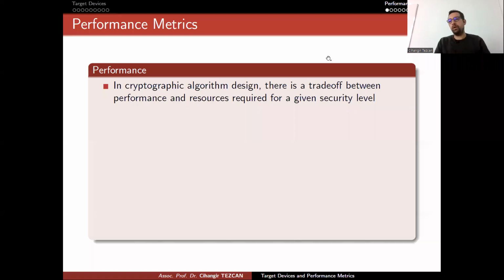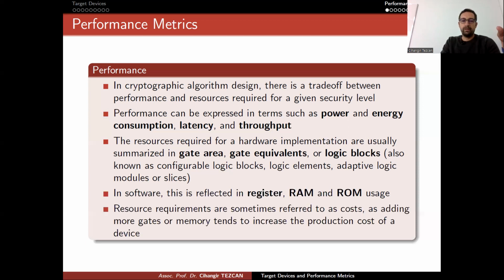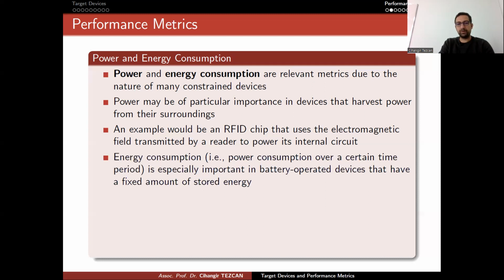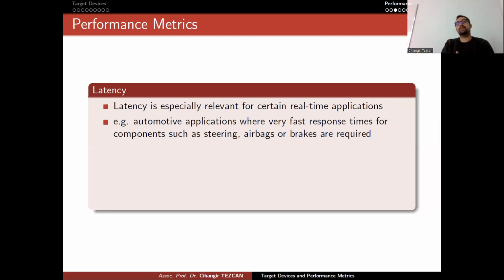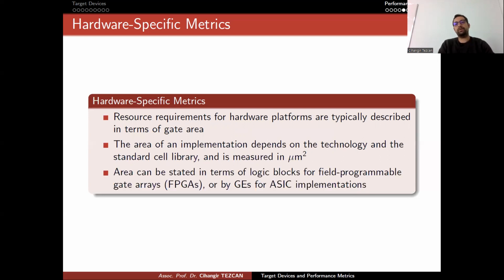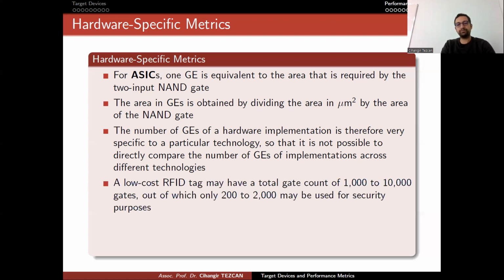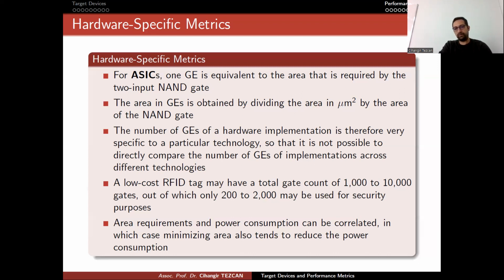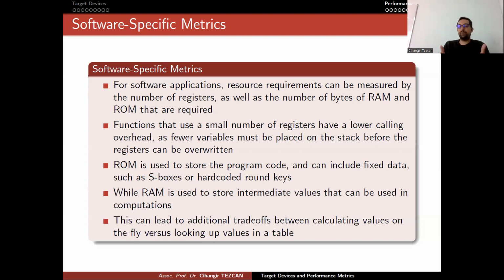Performance Metrics for Lightweight Cryptography